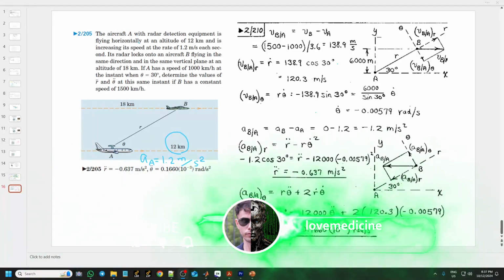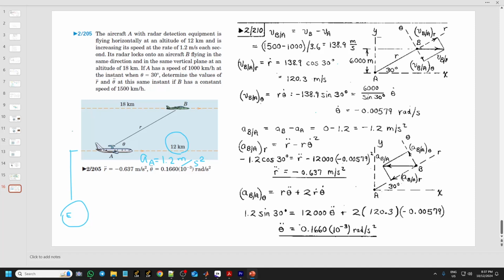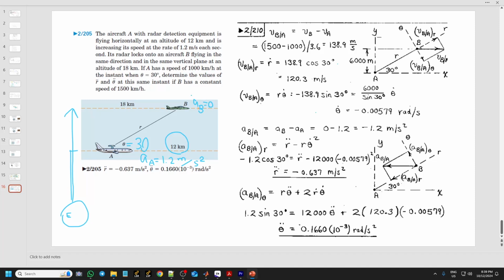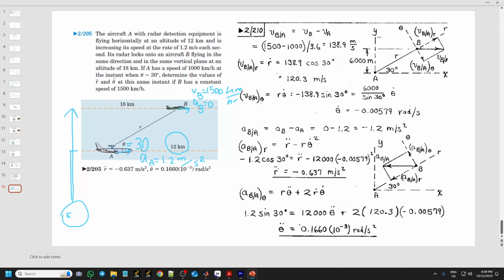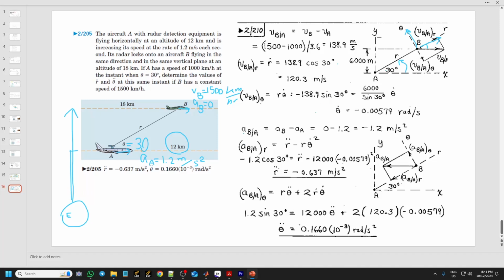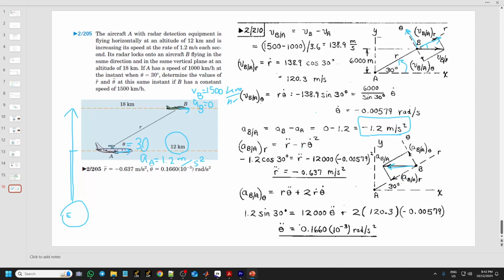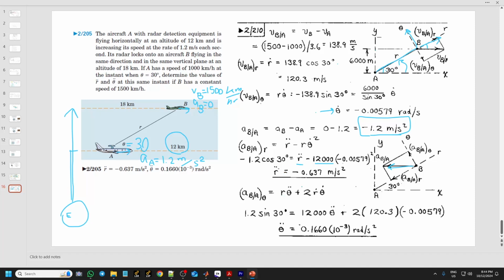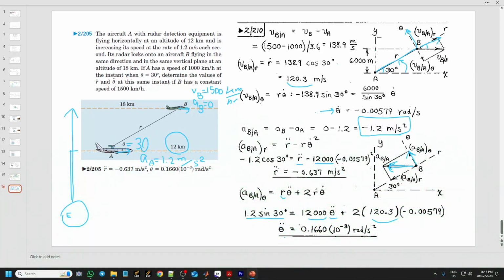Engineering Mechanics Dynamics (8th Edition) Chapter 2 Question 205